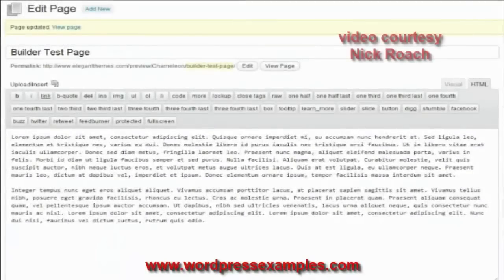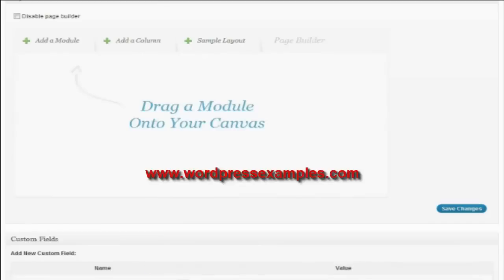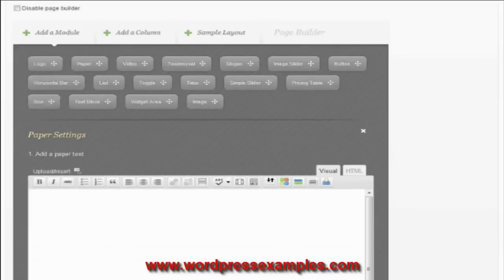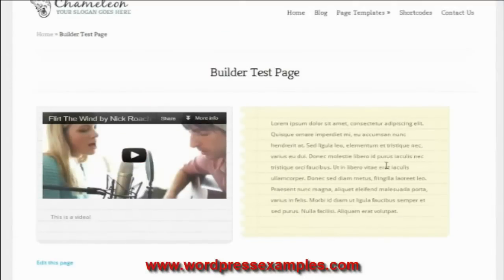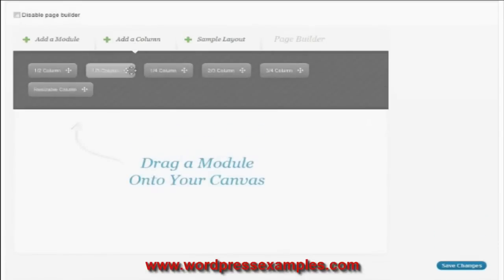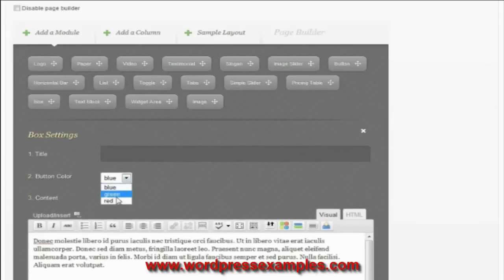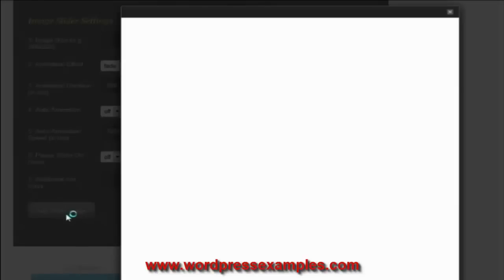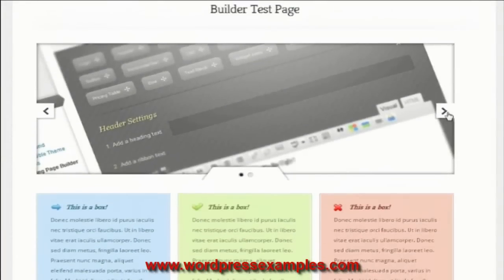ElegantBuilder - Elegant Themes Page Builder Plugin by Nick Roach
This is a video by Nick Roach, owner and founder of Elegant Themes and he is showing you the options of the Elegant Themes Page Builder Plugin that is available  with the developer license of Elegant Themes, which cost 89 dollars a year or 249 dollars for a lifetime license.

The Page Builder plugin of Elegant themes has some great options and is based on drag and drop technology. You can turn any page into anything basically with this Page Builder plugin.

In the video Nick shows you how to operate the plugin. He doesn't show you really how to install it, but the plugin installs like any other Wordpress plugin, so I guess that should be easy.

Here are some of the features of this Page Builder plugin from Elegant Themes:

ElegantBuilder comes powered by the intuitive drag and drop page builder of Nick Roach and his team at Elegant Themes. This module-based system allows to you build your page visually without ever having to touch a line of code. Drag your modules onto the canvas and re-size and rearrange them quickly and easily with your mouse. How easy is that? You can create advanced layouts using columns and nested elements, as well as integrate widget ready sidebars and plugins. ElegantBuilder gives you a completely new set of tools for creating and managing your content.

Adding modules to your page is as simple as "drag and drop." To manage your landing page, log into the WordPress Dashboard and edit one of your posts. Below the standard text editor you will see the new visual builder. To add a module, click the "Add a Module" link to reveal a list of available elements. To add one to your page, simple click and drag the module button onto the canvas and release your mouse. You will notice that a large blue box has been added to your canvas that represents your newly selected module. When you drag a new module onto the canvas, it will be added below the modules you have already added.

Once you have added a module to the canvas, you can configure the module by clicking the white settings icon. Once clicked, a list of configuration fields for the module will appear. Simply fill out these fields and click save. Each module needs to be configured via the settings window. Settings vary with each module.

Each module that you add to your canvas can be easily resized by click on the right-right side of the blue module box and dragged it to the left. As you change the size of your module box, the "element" on your page that this module represents also changes accordingly. A blue module box that has been resized to "50%" will result in an element that space half way across your page. You can also rearrange modules by dragging and dropping them around the canvas. Simply pick them up and place them in the order that you would like them to appear.

In addition to modules, columns can also be added to your canvas. To add a column, simply click the "Add a Column" button to reveal a list of available columns. Drag and drop a column onto your canvas to add it to your page. You can then drag new modules inside the columns to nest them. Columns are useful for creating advanced grid-based layouts.

As I mentioned, the ElegantBuilder is part of the developer package at Elegant Themes. It is not included in the 39 dollars a year subscription and can only be purchased as a developer. But you can do awesome things with this plugin, that much is clear. So check it out!